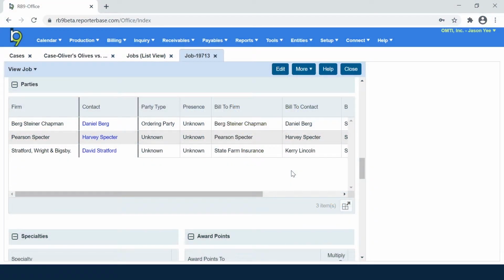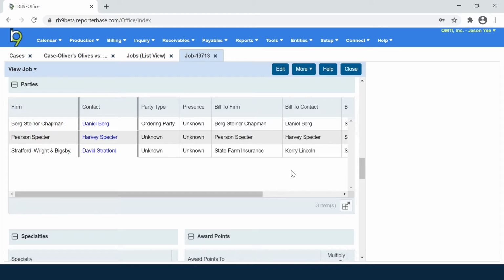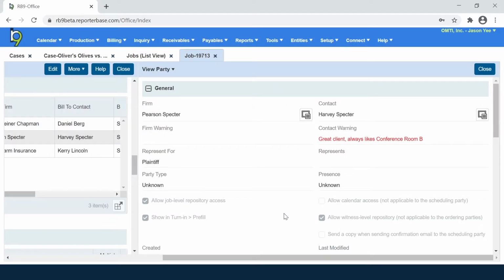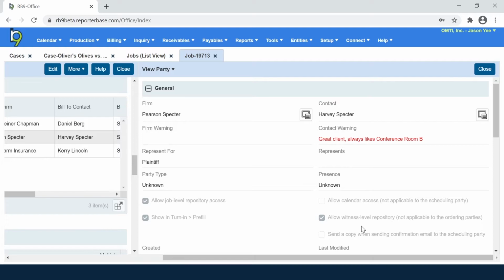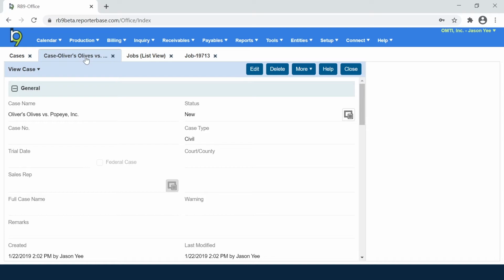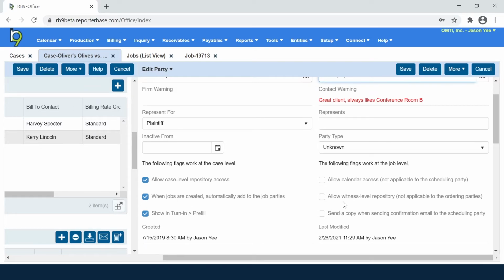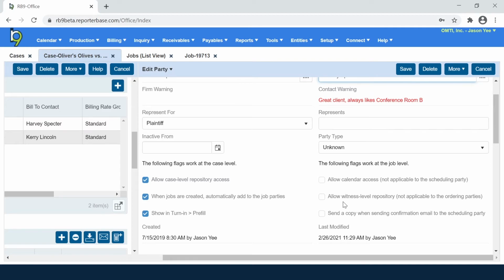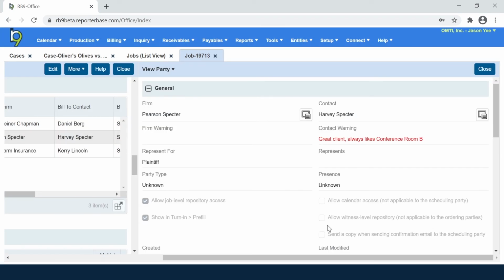Update To All Linked Jobs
Added Update to all linked jobs feature to Party screen in Cases. When a party’s information changes or they request additional services, corresponding information will be updated to any existing jobs on the case they are party to.